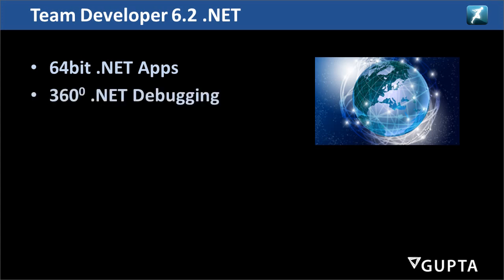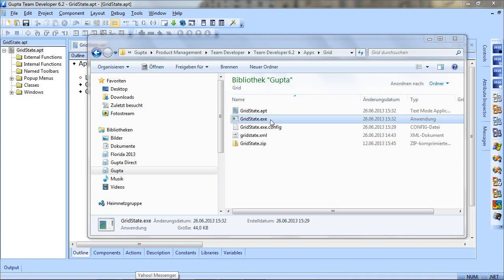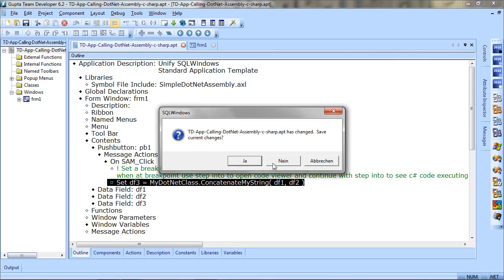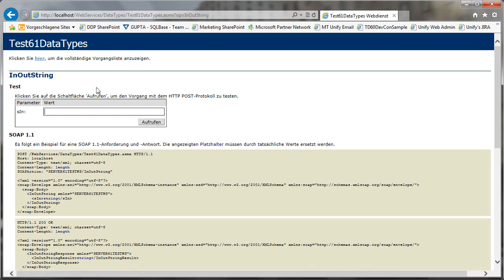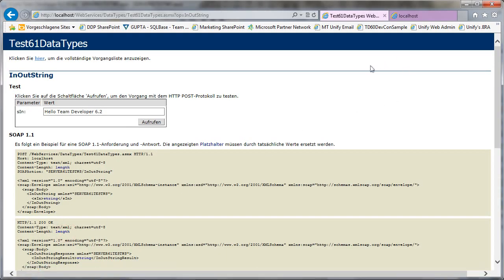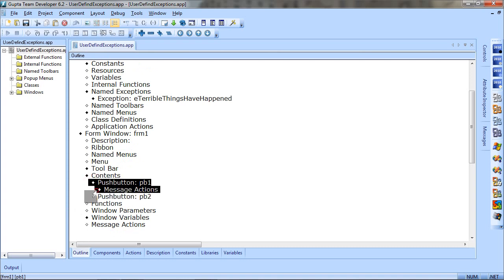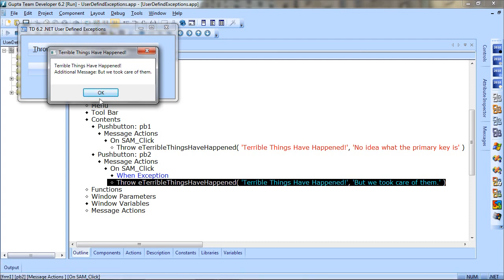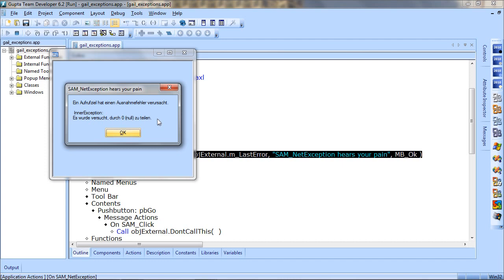.NET Power in Team Developer 6.2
This video covers the new .NET features in Team Developer 6.2.
Including 64-bit .NET apps, .NET class library and Web Service debugging. See how to create and throw your own exceptions. See how to receive .NET exceptions from Win32 apps.